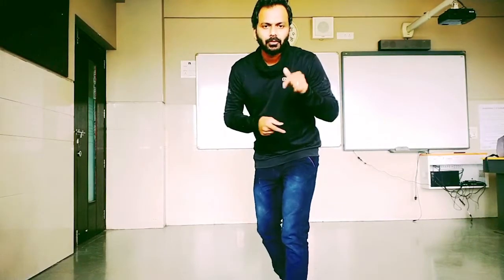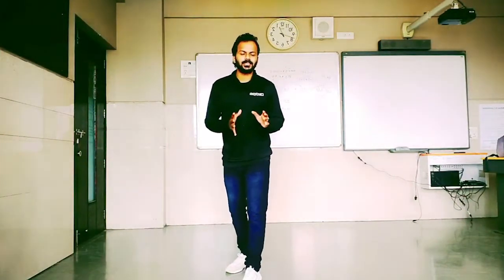Grade 4-Dance Lecture-Deepak Salunke-Part 3